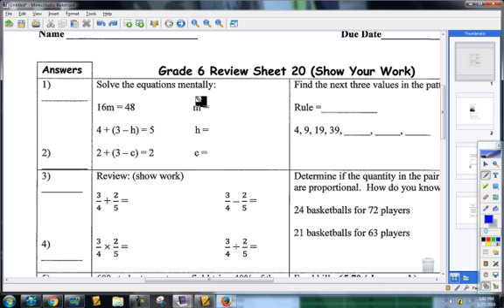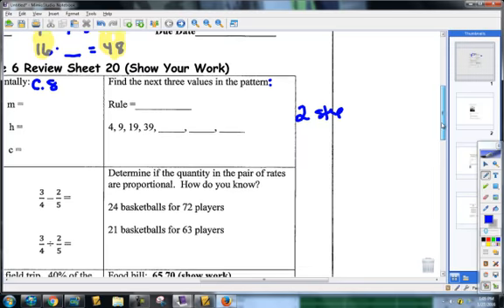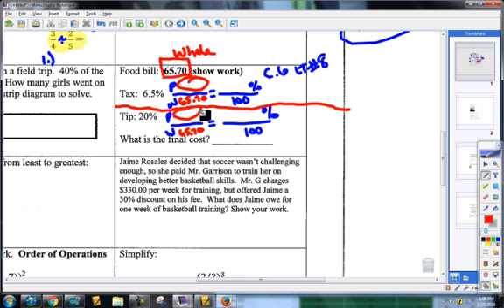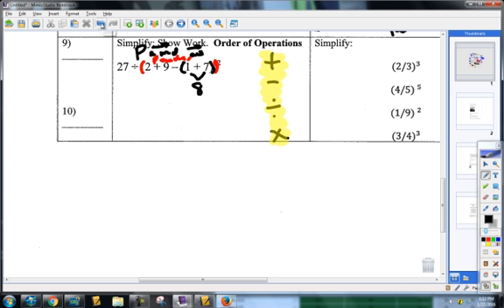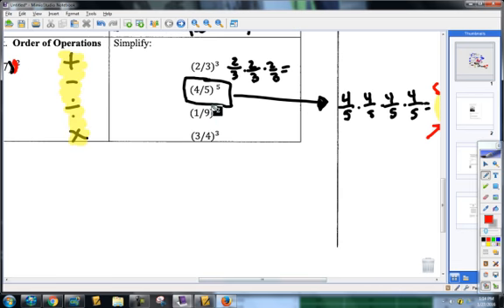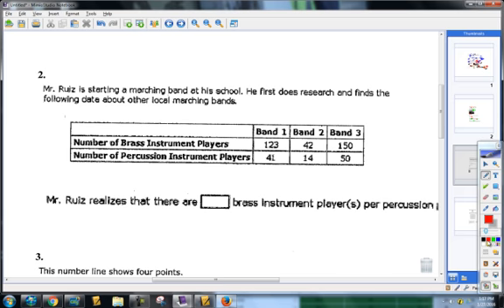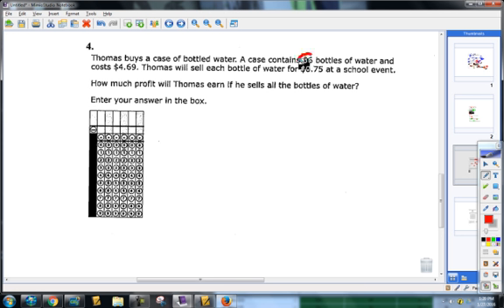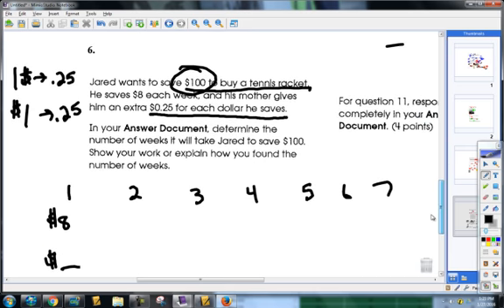Review Sheet #20 Quick Video